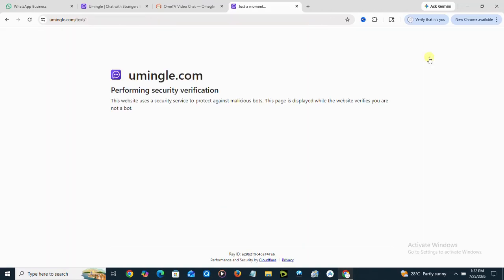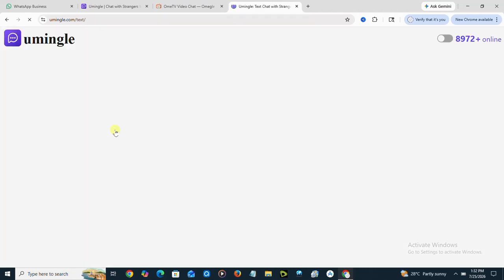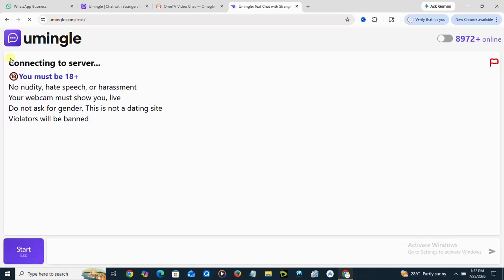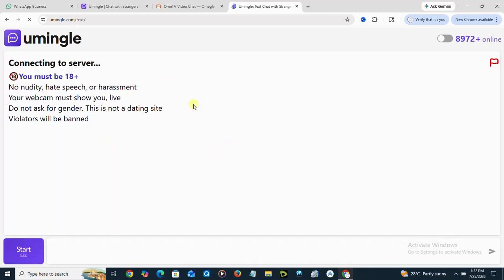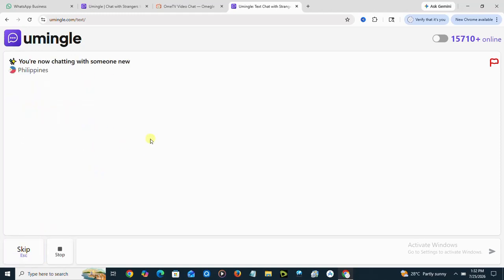How to Use Umingle (New Omegle) Video Chat On PC!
Want to use Umingle (the new Omegle alternative) on your PC? In this step-by-step tutorial, I'll show you how to access Umingle on your computer, start video chatting with strangers, adjust your settings, and begin chatting safely in just a few minutes.
Whether you're using Windows 10, Windows 11, or a Mac, this guide will help you get started with Umingle quickly and easily.